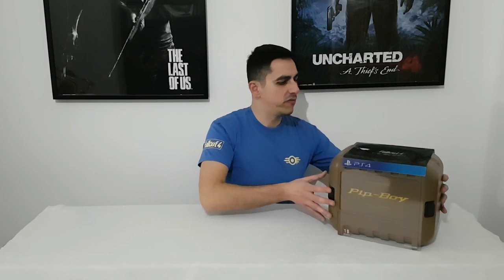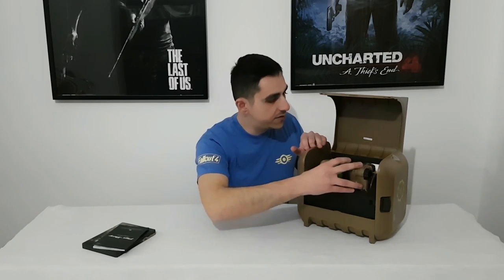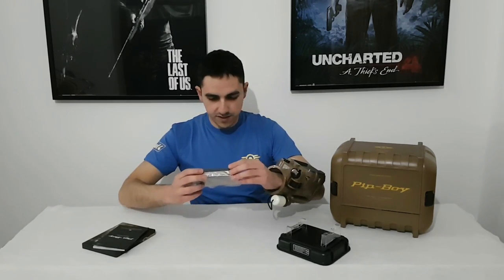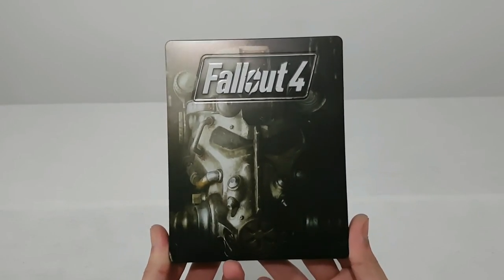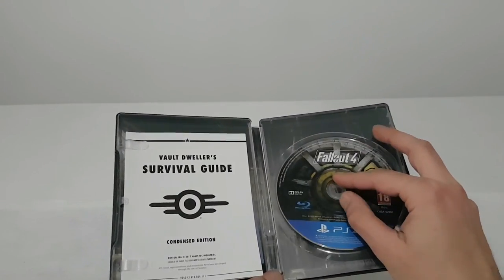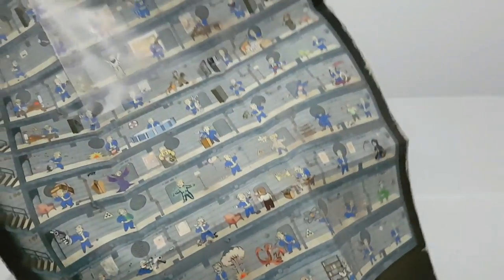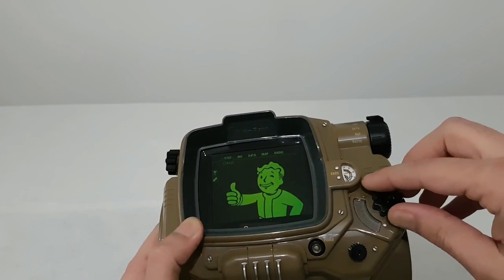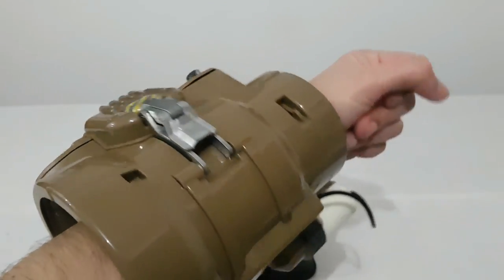Fallout 4 Pip Boy Collectors Edition Ps4 unboxing